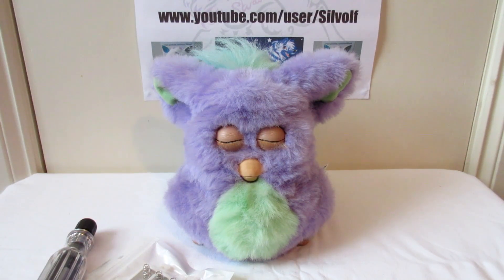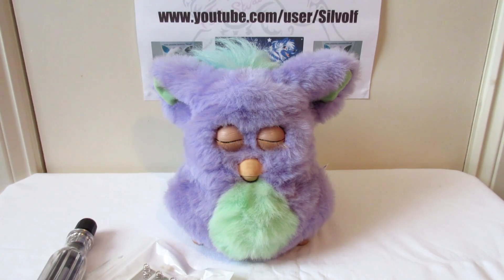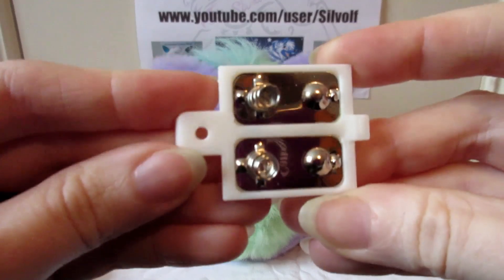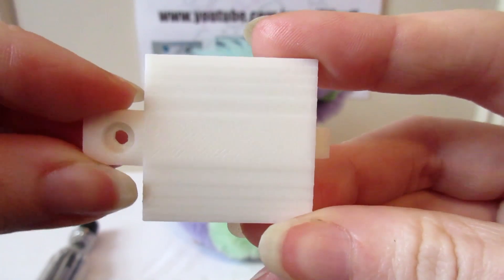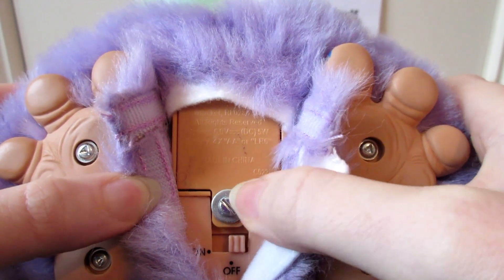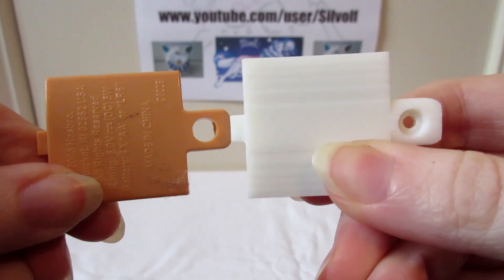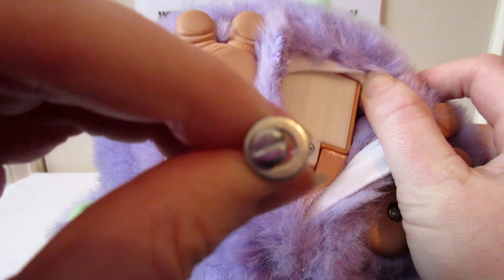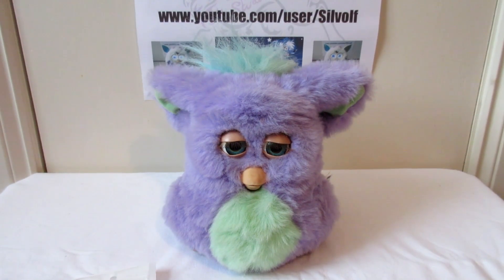Review: Pleotastic's Replacement Furby 2005/2006 Battery Covers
THANK YOU SO MUCH FOR SENDING ME THESE TO REVIEW!

Pleotastic's replacement battery covers for Furby 2005 and 2006. The battery covers of these Furbies often break, so these cover replacements are a great fix for your Furby!